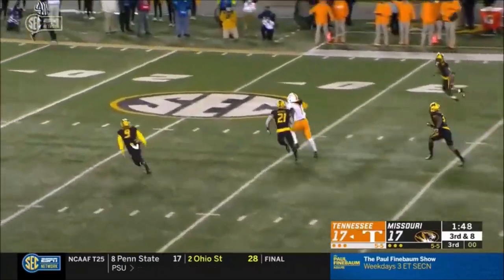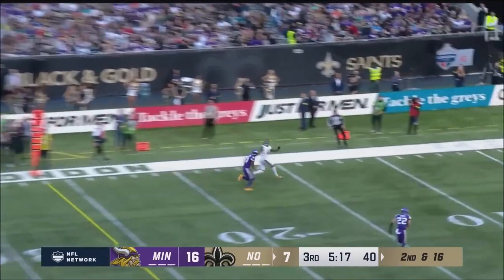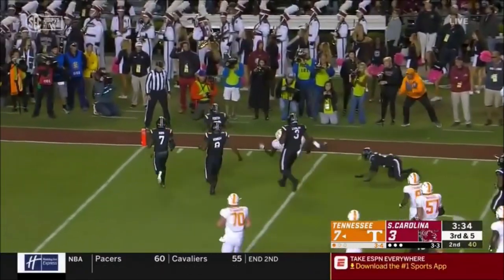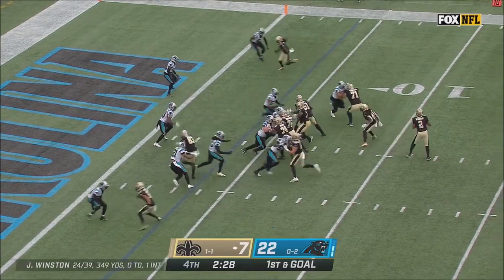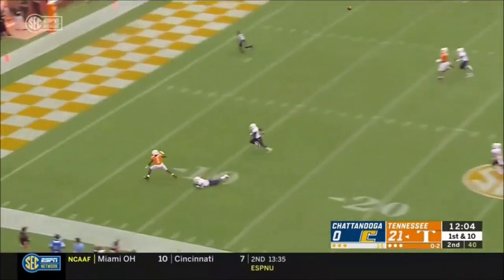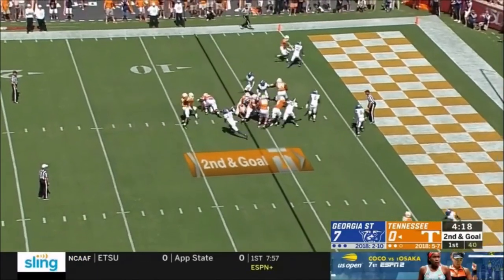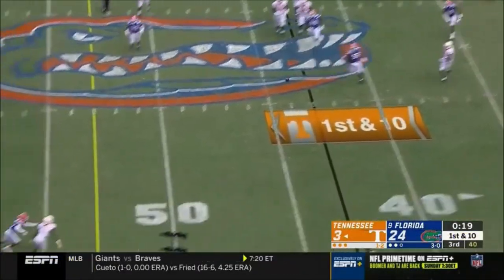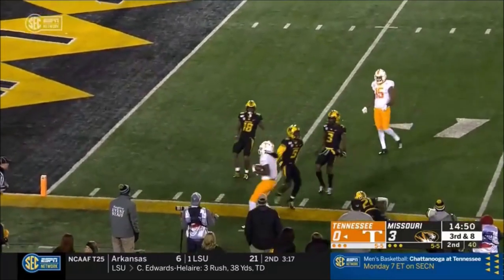LAS VEGAS RAIDERS: Marquez Callaway ᴴᴰ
BREAKING NEWS || LAS VEGAS RAIDERS || MARQUEZ CALLAWAY HIGHLIGHTS
42 CAREER GAMES (NFL)
83 RECEPTIONS
1,069 YARDS
7 TOUCHDOWNS